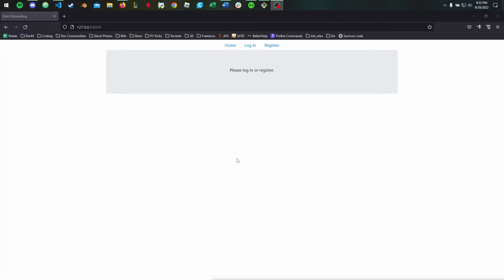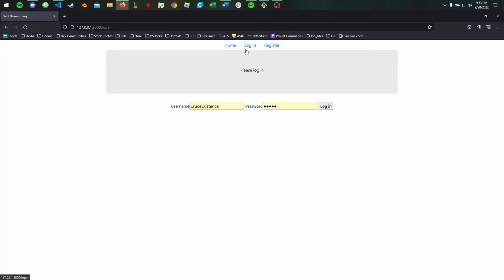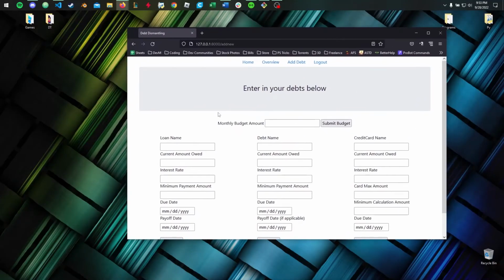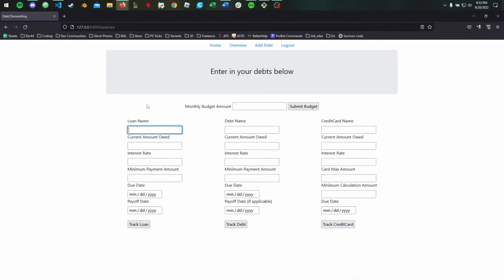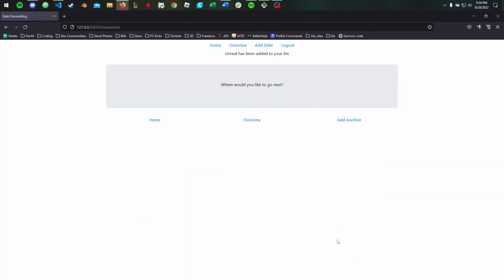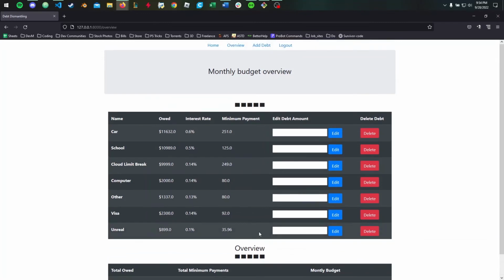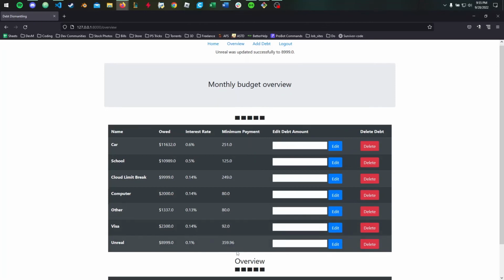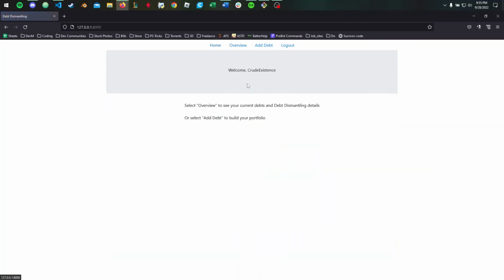Debt Dismantling CapStone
Full Stack Python Application
Made with Python, Flask, Flask-SQLalchemy, Flask-WTF,  SQLite, HTML/CSS, Bootstrap and more.